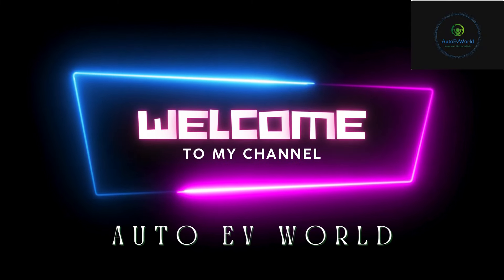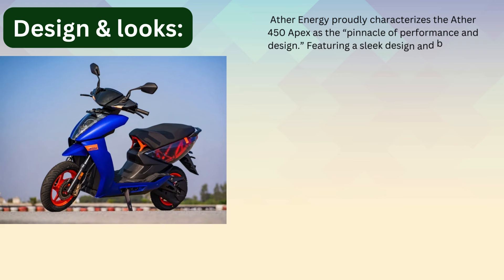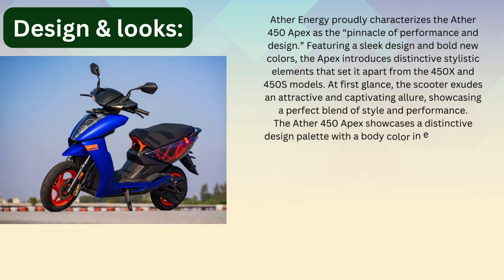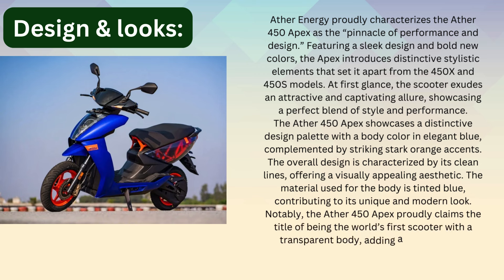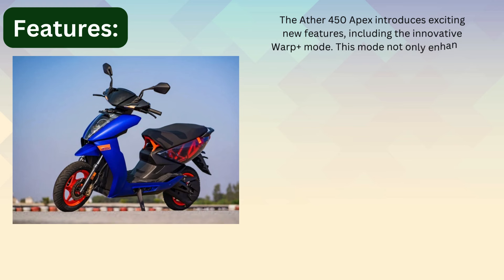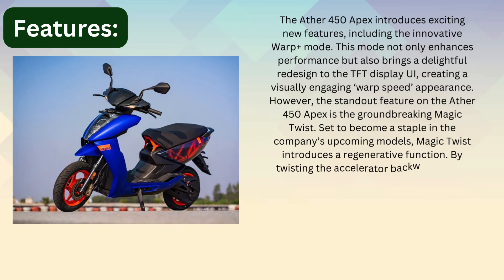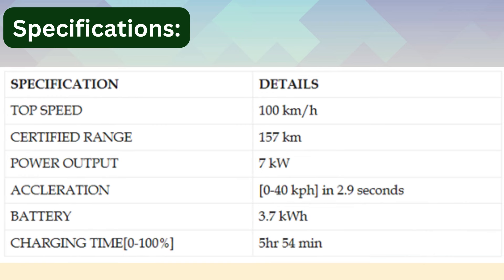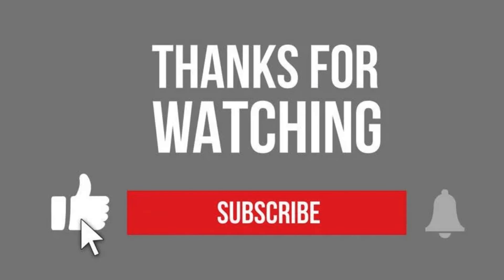Ather 450 Apex Fastest Electric Scooter Launched